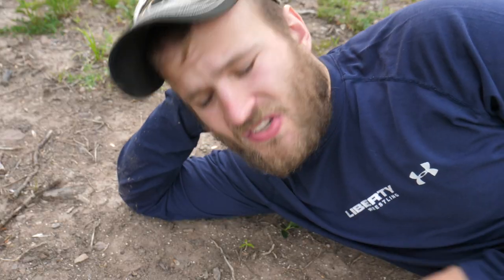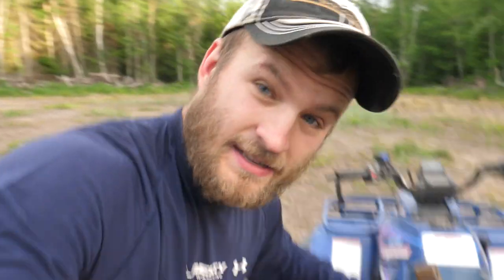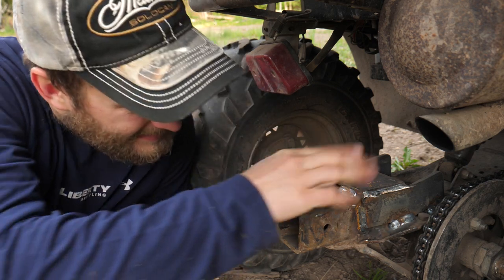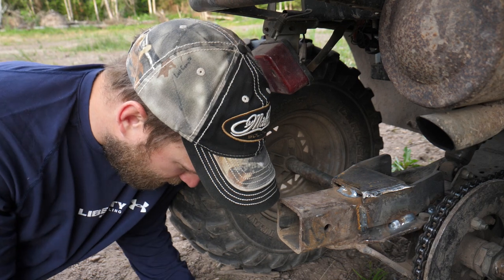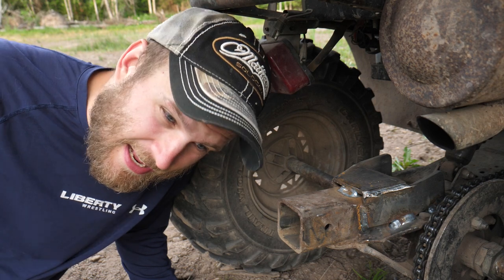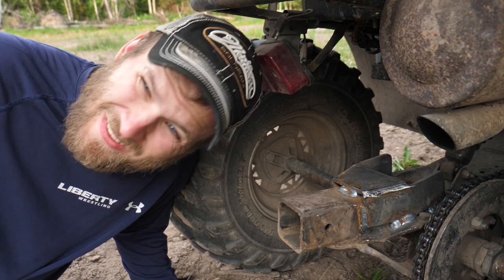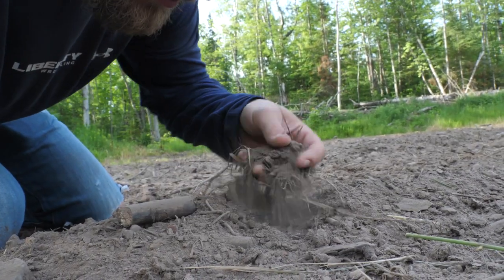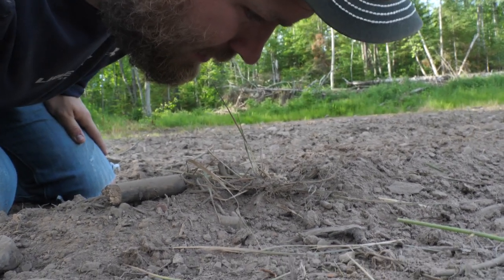RIPPING the SOIL with a GROUNDHOG MAX | 18 Acre Deer Habitat Series (E.5)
18 Acre Deer Habitat Series - Episode 5
In this video I bust out the groundhog max to till up my food plot.  Join me in the trials and tribulations of creating a food plot in the woods!!

Title: Dirty Blues
Genre: Blues Rock / Classic Rock
Written and performed by: RockSounds
BPM: 85